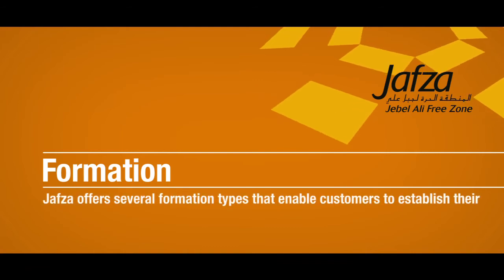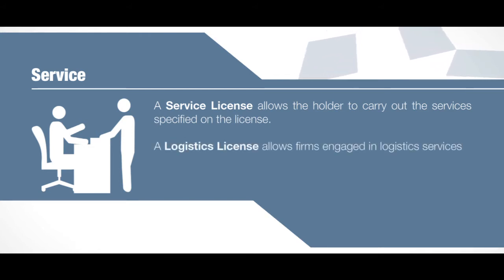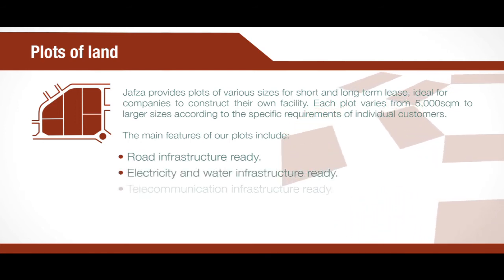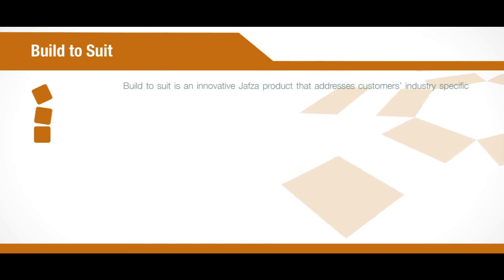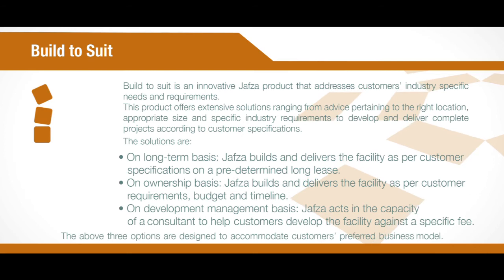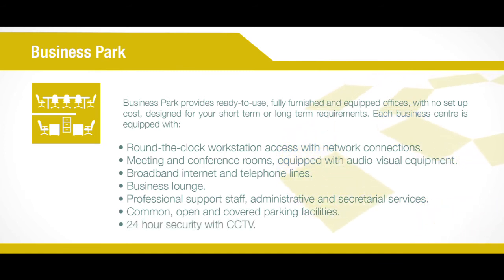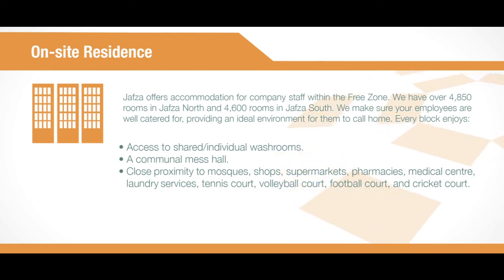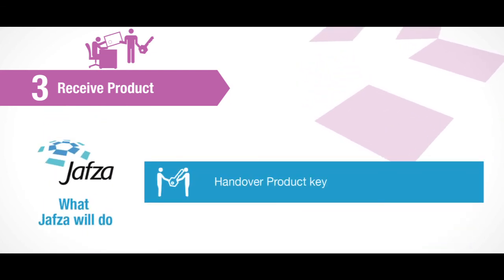Applicant Guide - Jafza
Jafza ensures that establishing your business is easy, hassle free and cost effective.

The Applicant guide is a step-by-step guide that takes you through all the processes and requirements for establishing your business in Jafza.